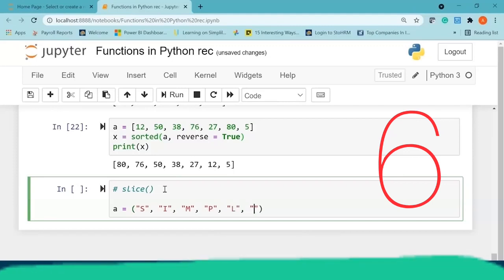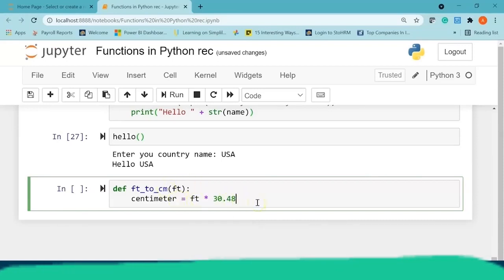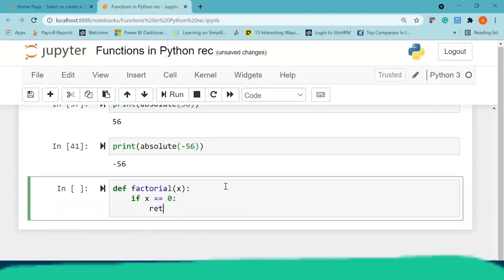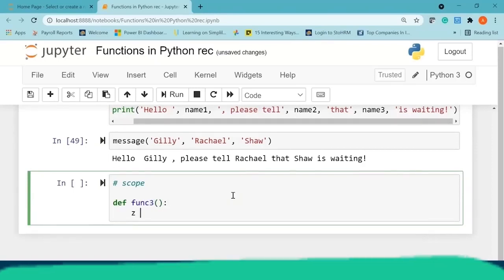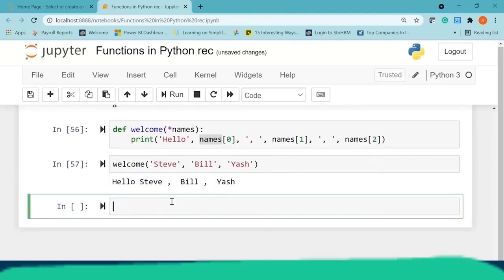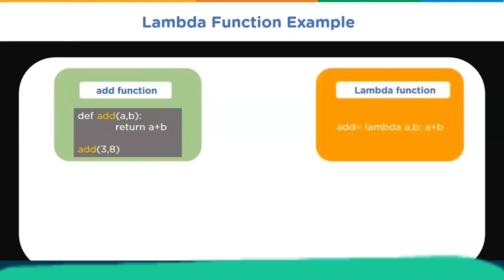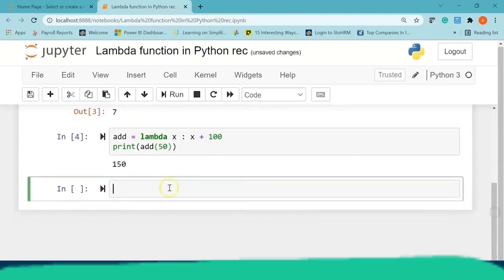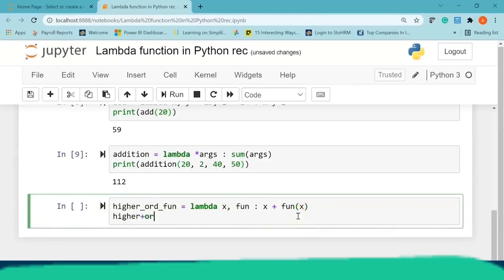pistowa 241040 (6)